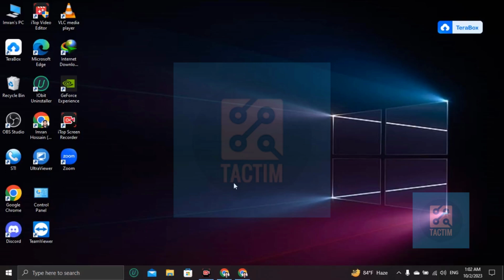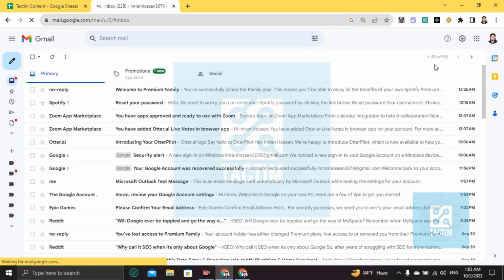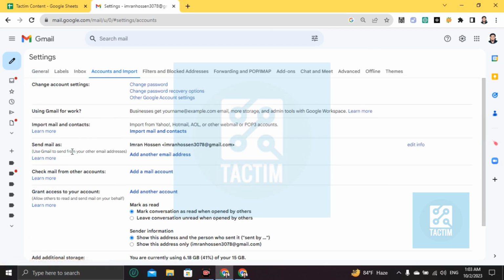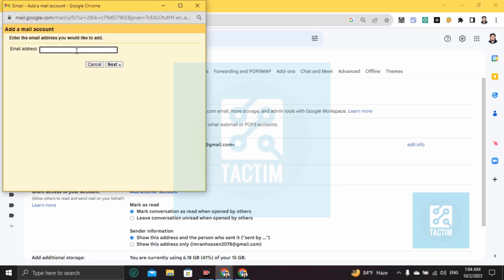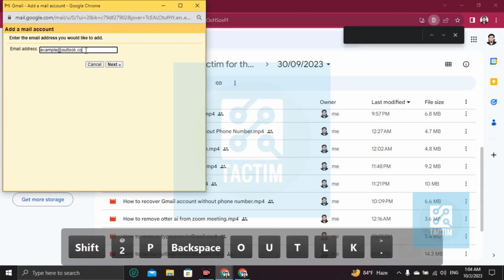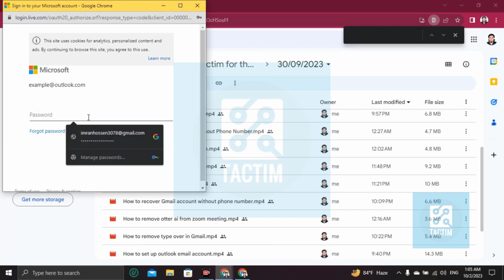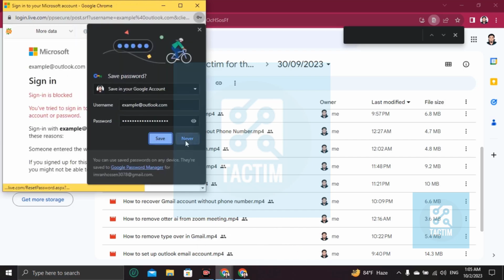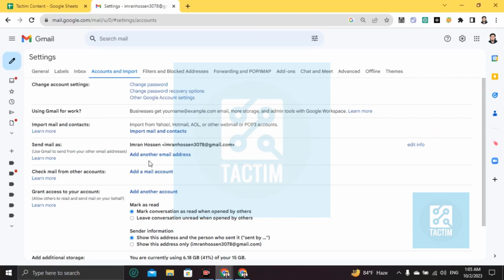Seamless Integration: How to Add an Outlook Email Account to Gmail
Discover the power of unified communication! Our tutorial guides you through the simple steps of adding an Outlook email account to Gmail. Break down the barriers between platforms and streamline your email experience. Watch now and unlock a new level of convenience in managing your messages!

Add Outlook email to Gmail,
Outlook Gmail integration,
Email account setup tutorial,
Streamline email experience,
Unified communication tips,
Tech how-to,
Email productivity hacks,
Gmail setup guide,
Convenient email management,
Seamless email integration,